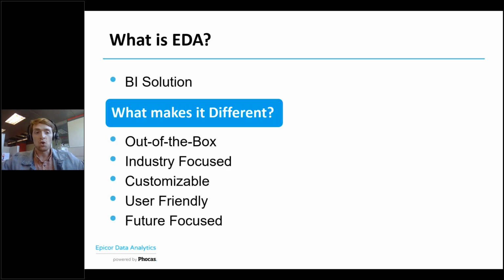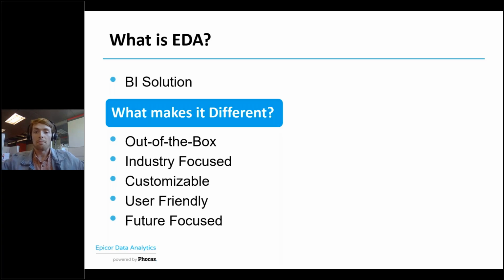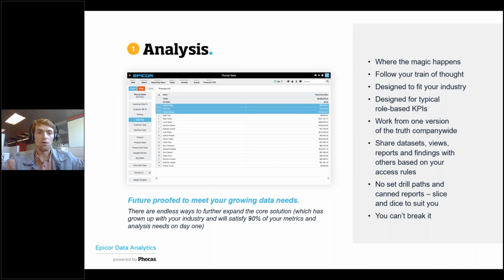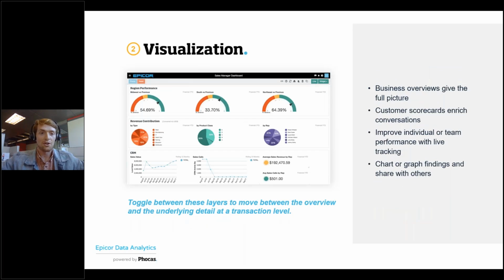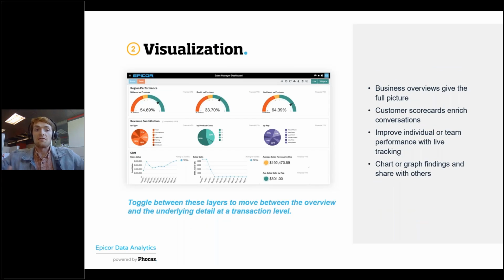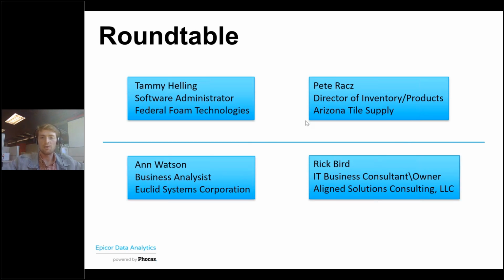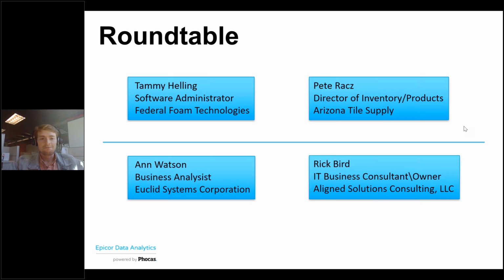EDA/EDD in Real Life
Phocas’s Jordan Laemmlen coordinated a round-table discussing EDD and EDA in real life situations with gueses Pete Racz, Tammy Helling, Ann Watson, and Rick Bird.